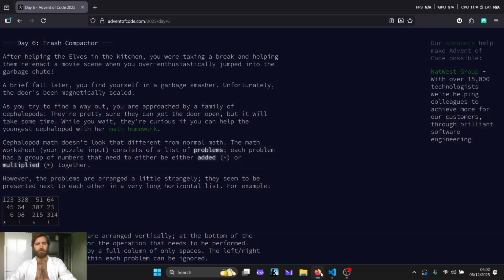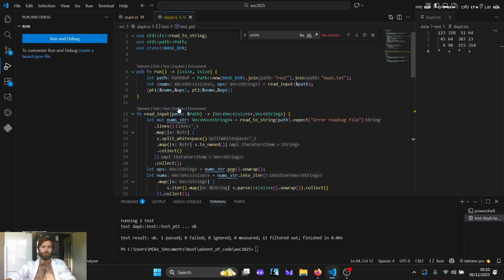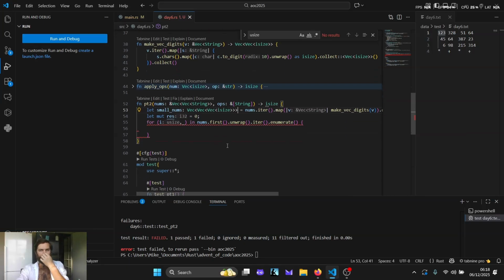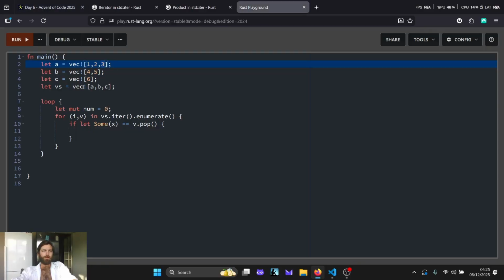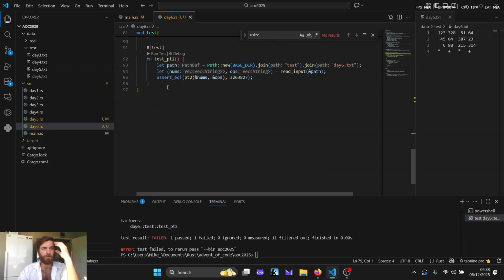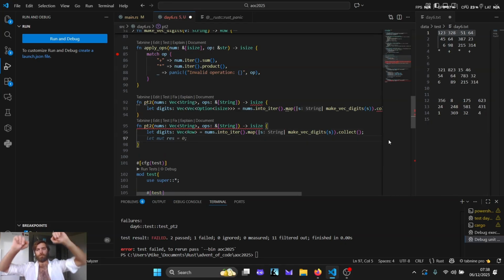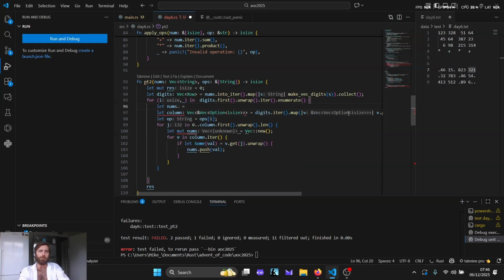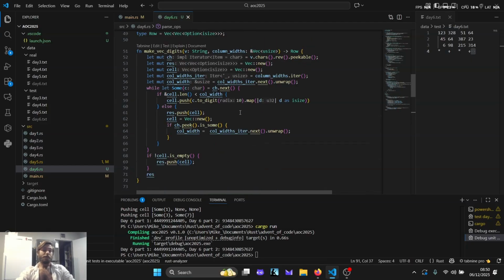Advent of Code 2025 Day 6 Rust - More time at the weekend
I do need to say - I do appreciate the puzzles. Really. But making the examples not representative of the input doesn't really change the programming difficulty.